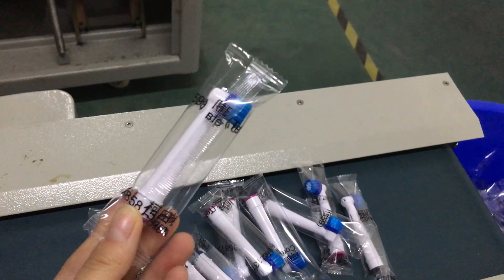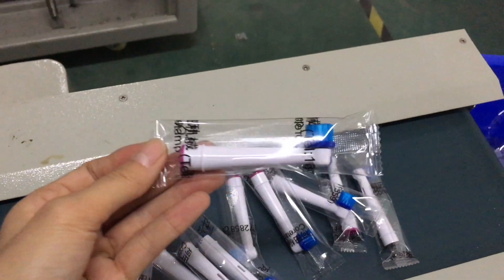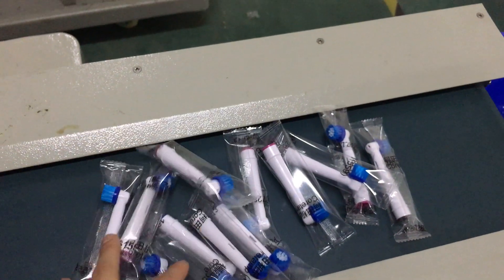Electric toothbrush head packaging machine 電動牙刷頭包裝機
Direct  manufacturer of packing machine
Please contact with Lily: